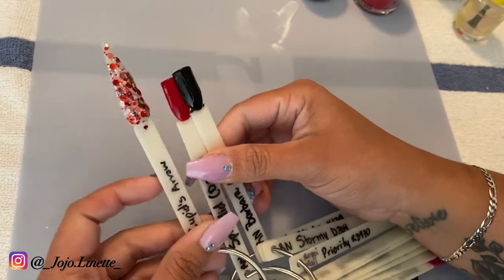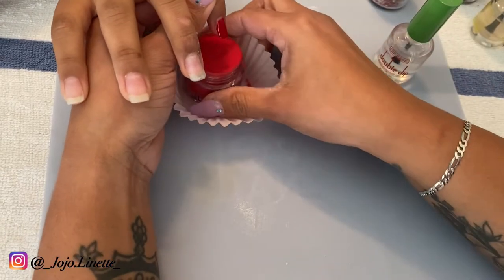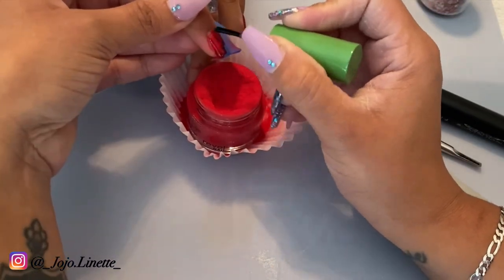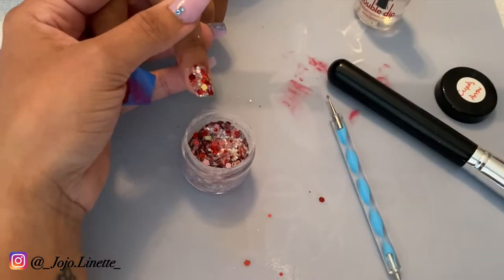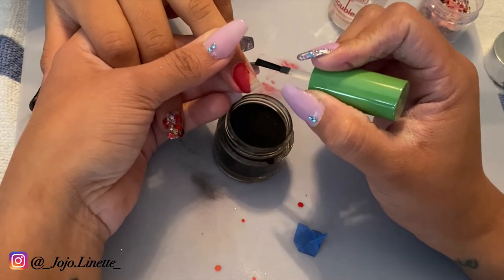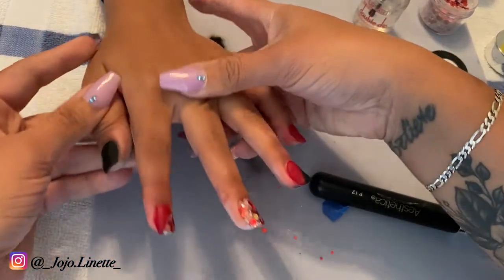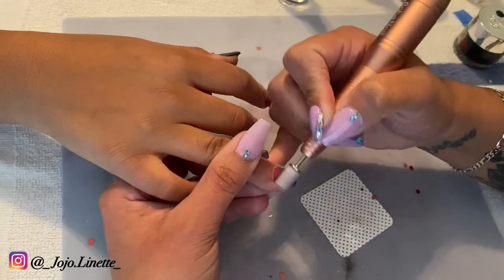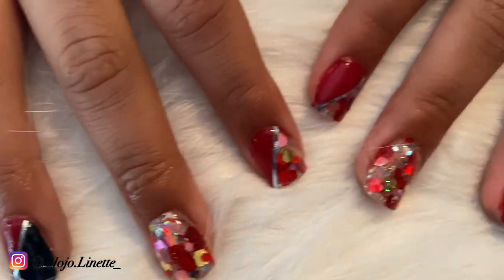VALENTINES NAILS AT HOME | DOING MY DAUGHTER'S NAILS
Im back with another nail video on my daughter, of course Valentines nails.

Xoxo,
     Jojo

**SpeTool 100Pcs Sanding Ring Bands

**Double Dip Powder Nail Essential |Top Coat| Base Coat| Activator|Brush Cleaner for Nail

**Cuticle Trimmer Nippers

**Luxtrip 60 Colors Nail Striping

*About me?